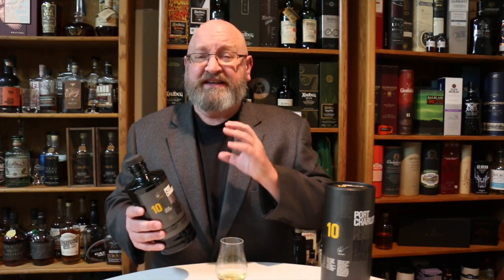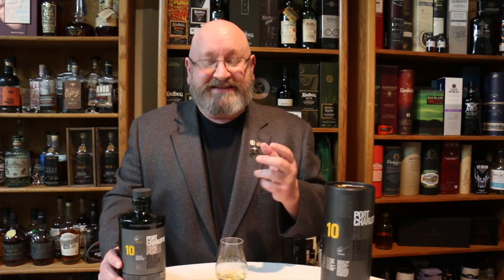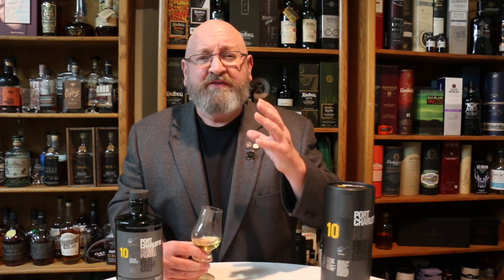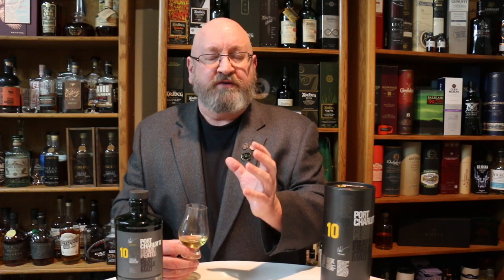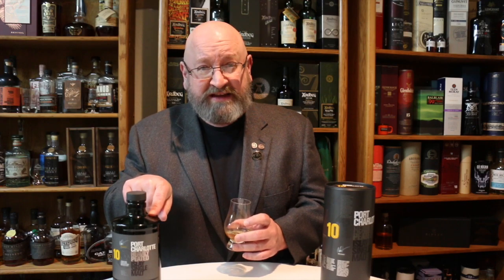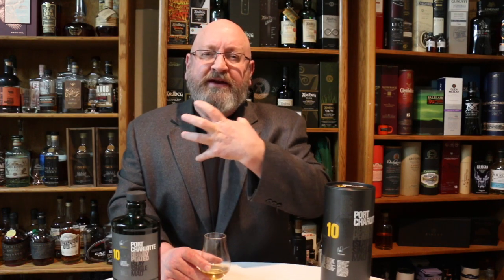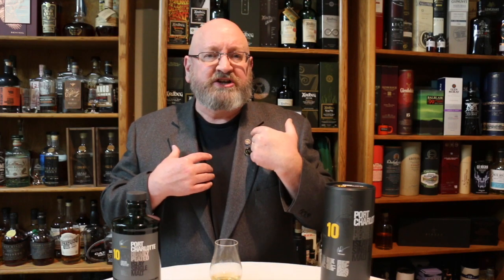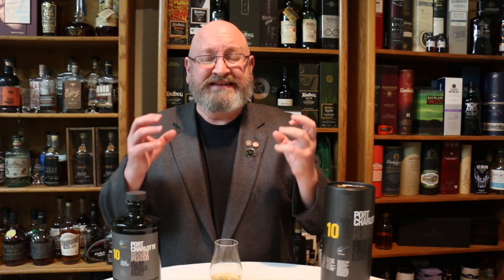Bruichladdich Port Charlotte 10 Year Old Islay Single Malt Scotch Whisky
In this video Erik Wait reviews the Bruichladdich Port Charlotte 10 Year Old Islay Single Malt Scotch Whisky.